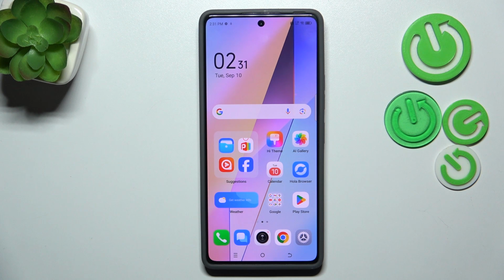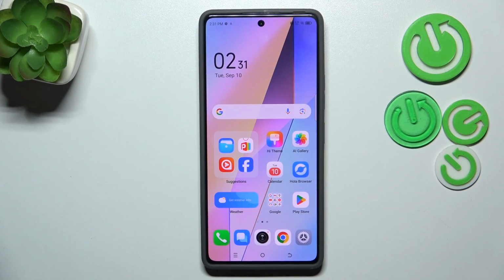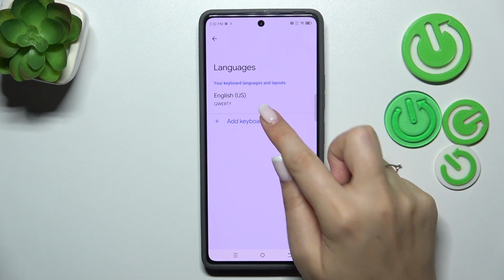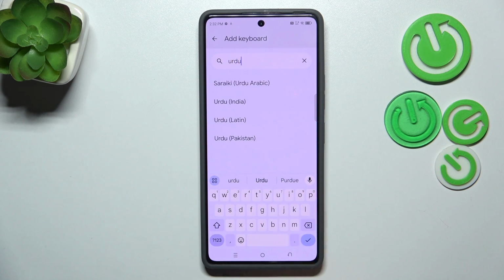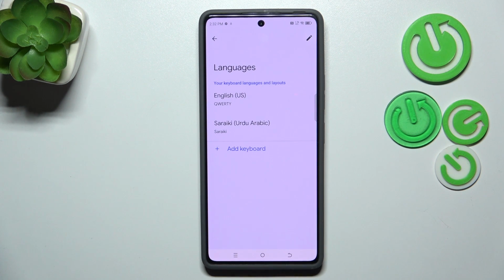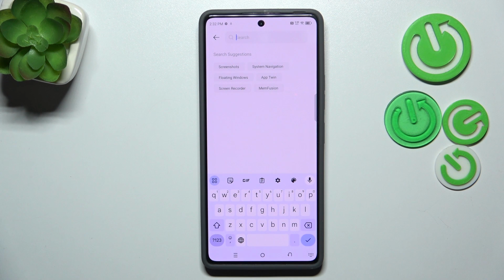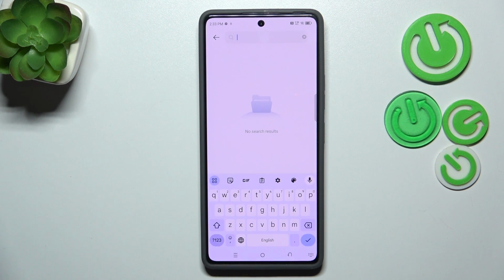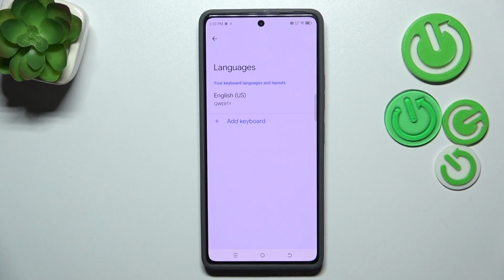How to Change Keyboard Lanuage on Tecno Pova 6 Pro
Changing the keyboard language on your Tecno Pova 6 Pro allows you to type in different languages based on your needs. This can be useful if you frequently switch between languages or if you prefer typing in a language other than the default one. By adjusting the keyboard settings, you can enhance your typing experience.

How to switch the keyboard language on my Tecno Pova 6 Pro?
How can I set a different keyboard language on my Tecno Pova 6 Pro?